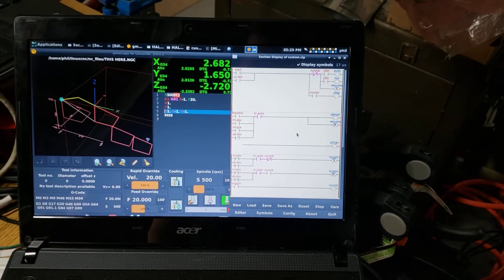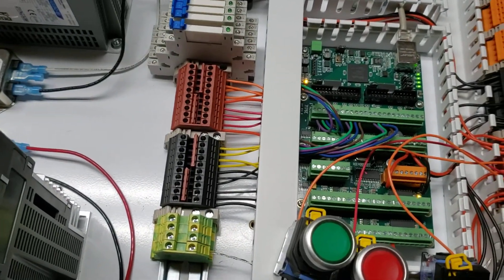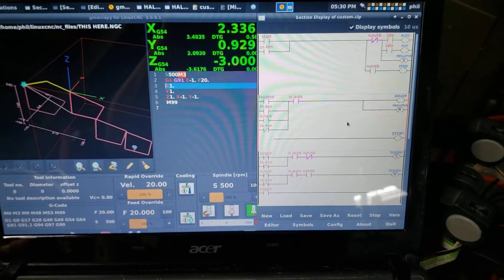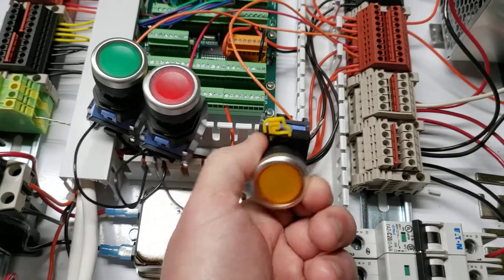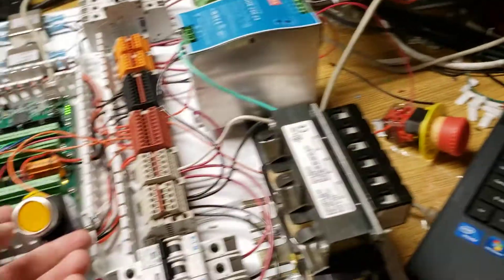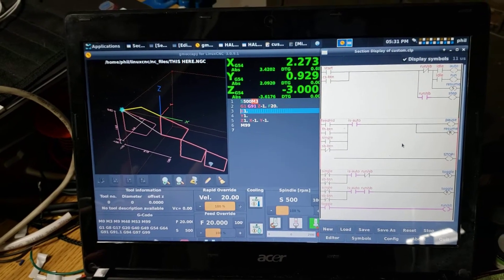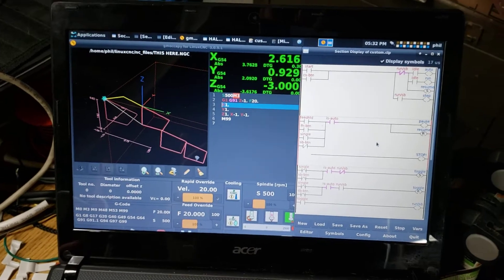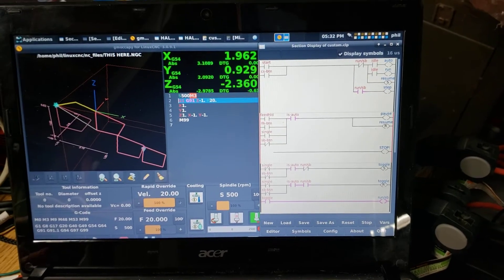LinuxCNC - testing physical cycle start, feed hold and single block buttons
testing out classicladder circuitry to make physical buttons connected to LinuxCNC run, step and pause buttons function like an industrial controller (cycle start, feed hold, single block)

Idc16 breakout board
Asus vt229 22” touchscreen
Planar pct2235 22” touchscreen
Dinkle din rail terminal blocks
60mm 100ppr mpg jog wheel
Momentary button 3 pack (red, green, yellow)
19mm momentary button 5 pack
Angled project box
18awg silicone jacket hookup wire
1800 piece crimp terminal and crimper tool